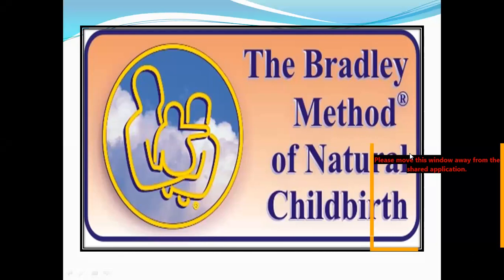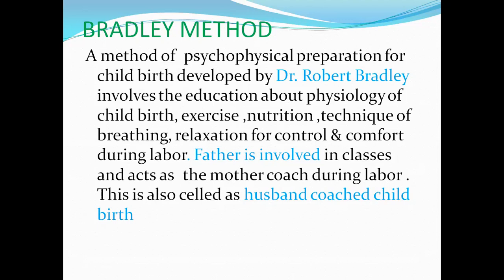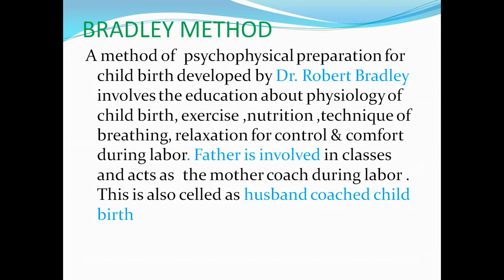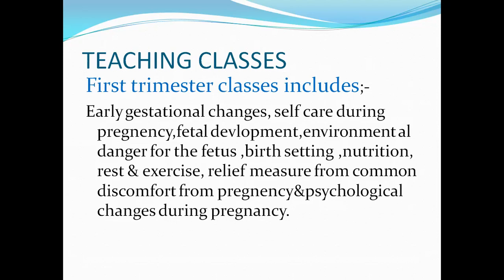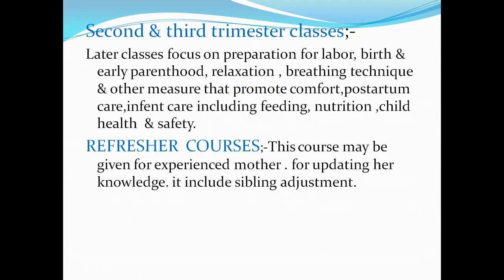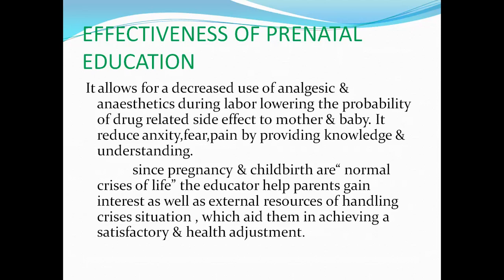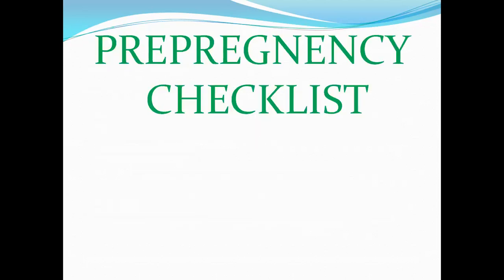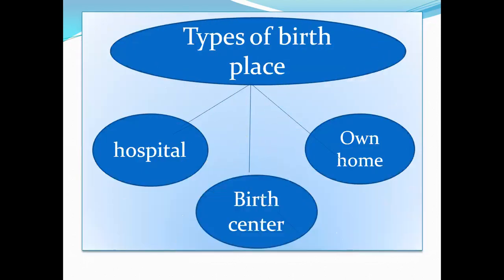Topic- Childbirth preparation part II | Metro College of Nursing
Introduction : In this topic we learn about types of birth preparation and their advantages and disadvantages.